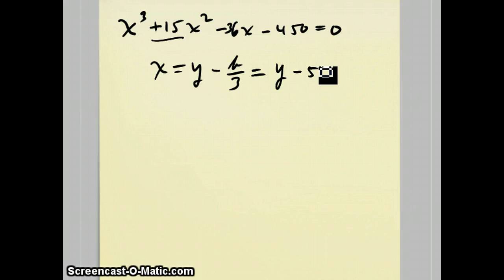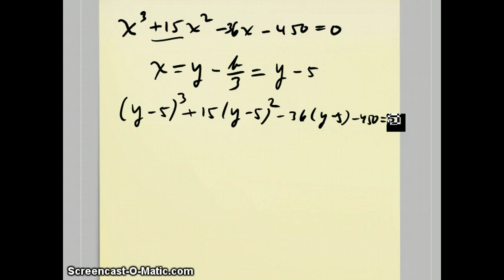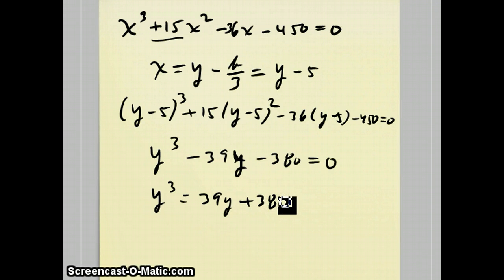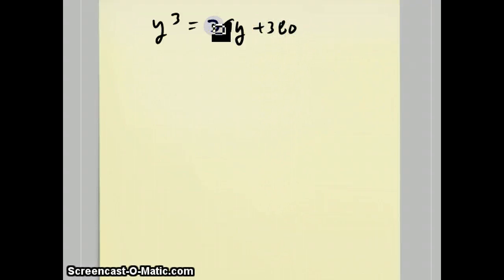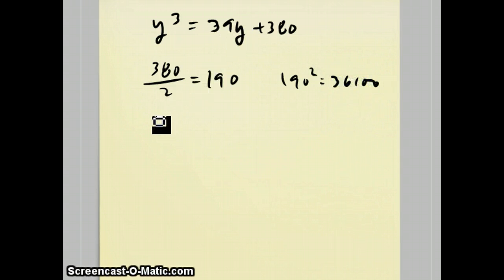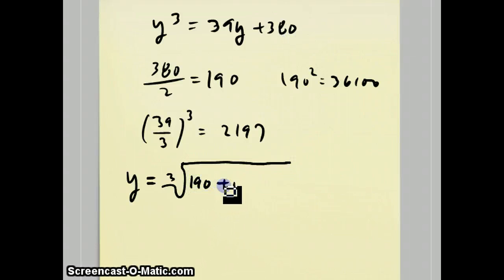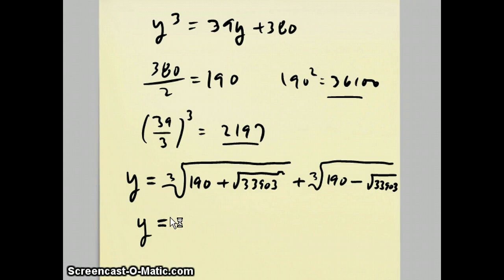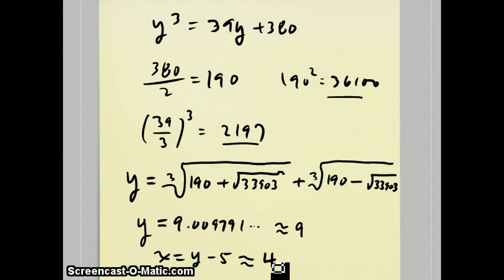cubic / quartic V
One more example (which will come into play later) of solving a general cubic equation